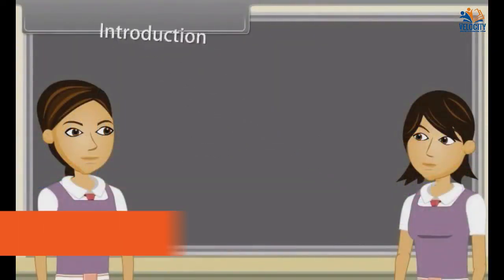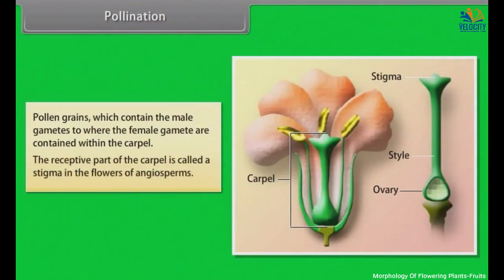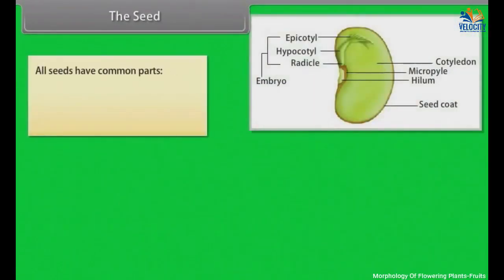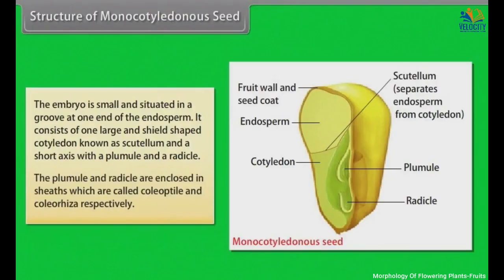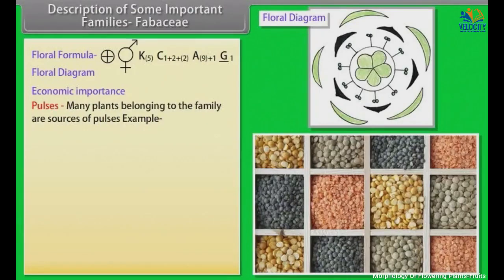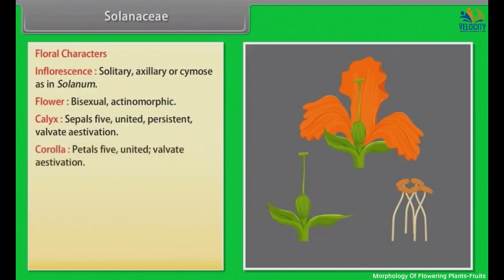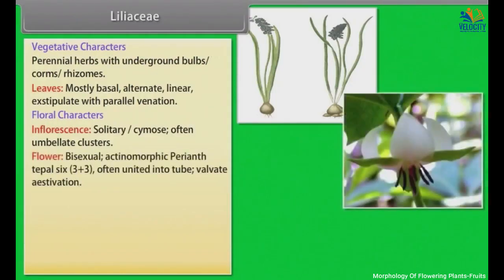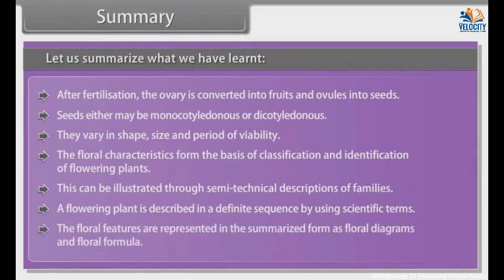Morphology Of Flowering Plants Fruits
In this video, we will study Morphology of Flowering Plants – Fruits | Class 11 | Biology | NCERT | CBSE | English Medium in a clear, simple, and exam-oriented manner. 🍎🌿📘

This topic explains the structure, development, and classification of fruits, which play a major role in seed protection and dispersal — an important chapter for CBSE exams and NEET preparation. In this video, you will learn:

What is a fruit and how it develops from the ovary

Parts of a fruit — pericarp and seed

Types of fruits — simple, aggregate, and multiple fruits

Fleshy fruits vs dry fruits

Special fruits — parthenocarpic fruits

Role of fruits in seed dispersal

This video is highly useful for Class 11 CBSE, NEET, and other competitive exams.

📚 Chapter: Morphology of Flowering Plants – Fruits
📘 Subject: Biology | Class 11 | NCERT | English Medium